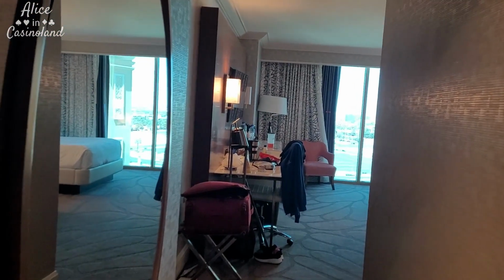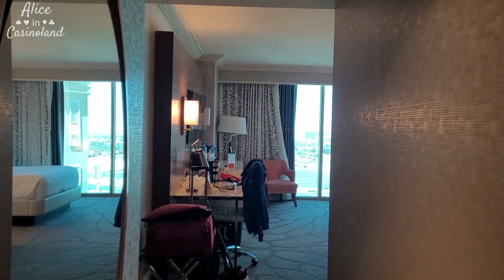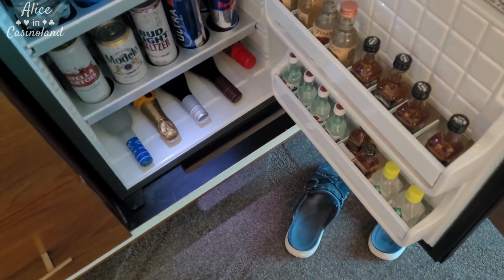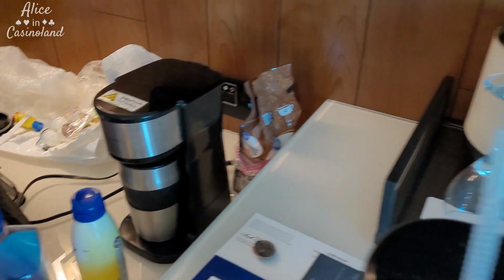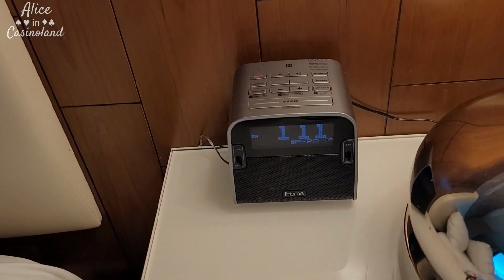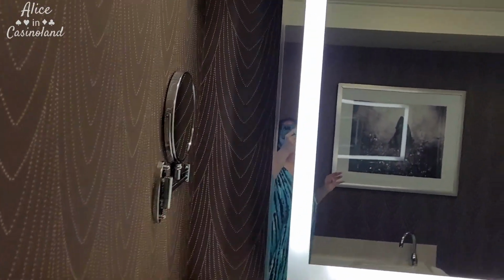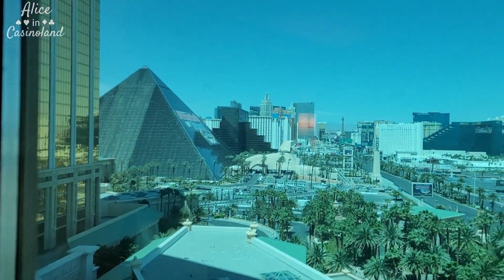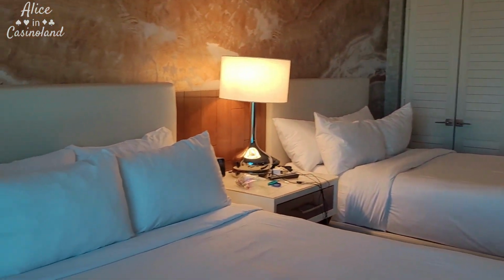Mandalay Bay, Las Vegas - Resort 2 Queen Strip View Room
Room tour of the Resort 2 Queen Strip View Room at Mandalay Bay, Las Vegas
I love going to Vegas or my local casinos. I enjoy gambling on video poker, slots, and some table games. I try to visit a casino at least once a month. I enjoy good restaurants and food, cocktails, and all-around Vegas fun!  I hope you enjoy watching my casino fun and some of my best bonuses and video poker wins!

Click on the Bell to get notified!

to catch up on all my fun and travels!

►You can play and practice all your favorite video poker games for FREE!